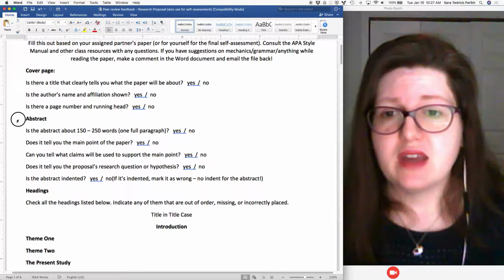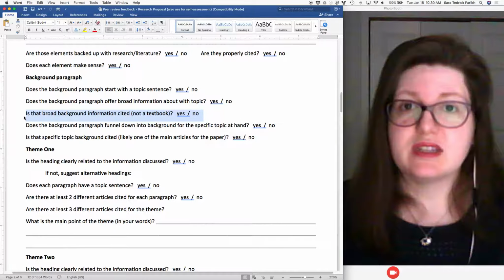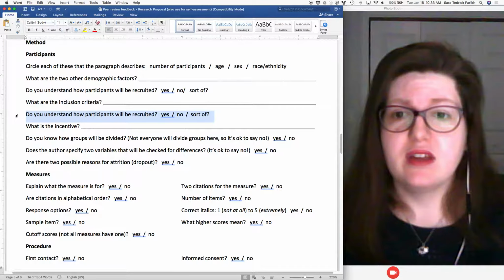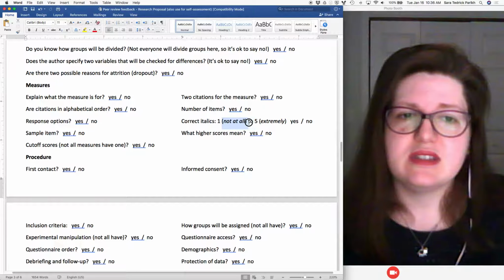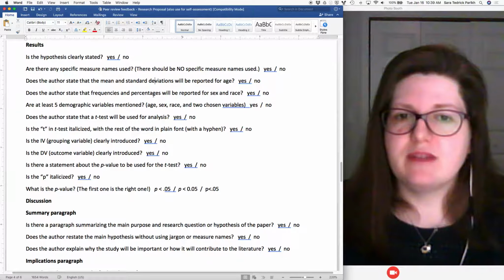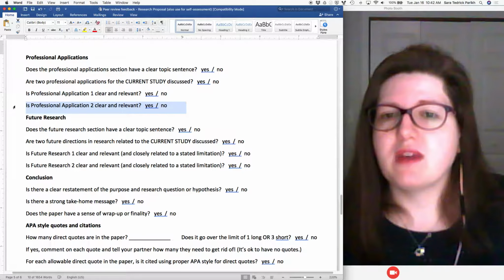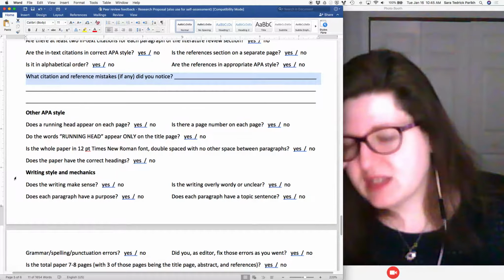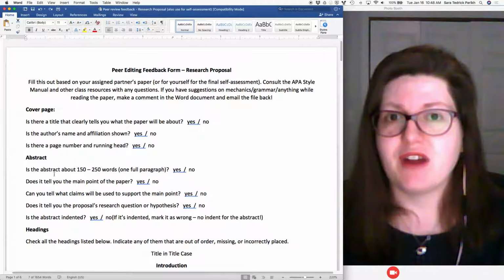213 7 Section by section self assessment with the rubric